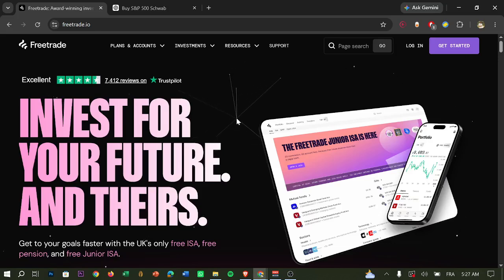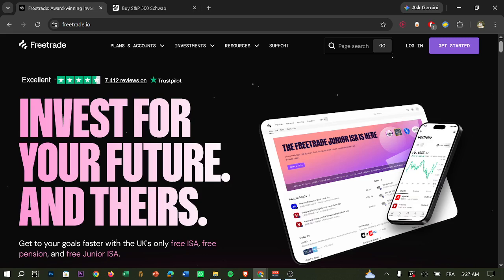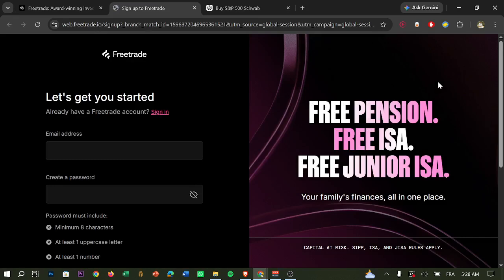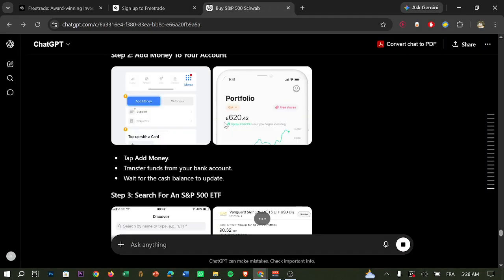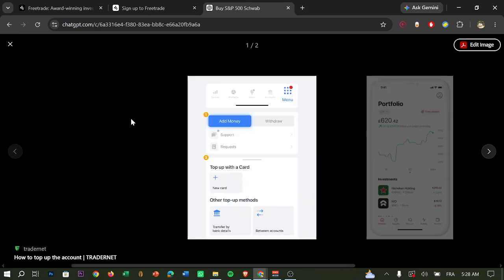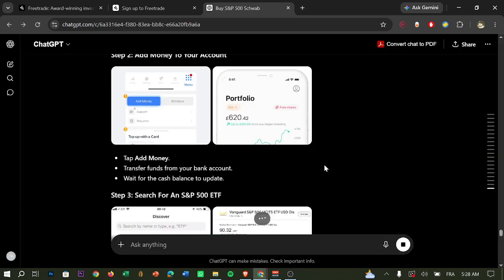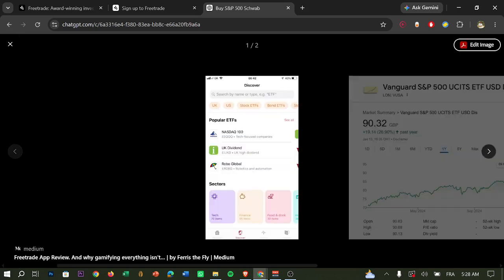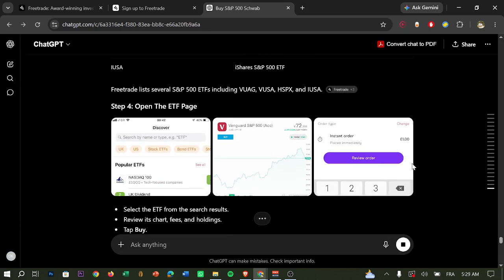How To Buy S&P 500 On Freetrade! Tutorial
Today we talk about freetrade app,s&p 500,s&p 500 index fund,freetrade review,how to invest in the s&p 500,buy s&p 500 on freetrade,freetrade